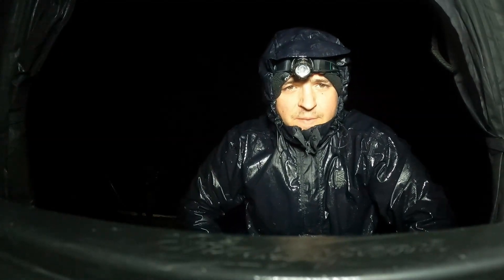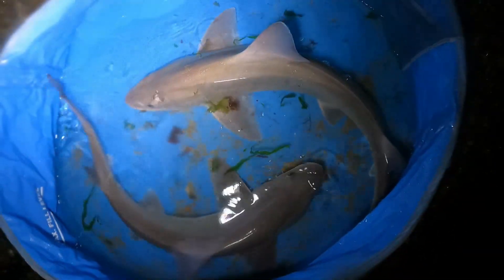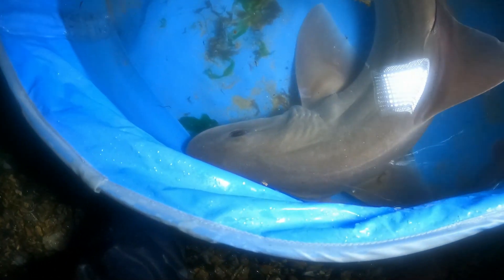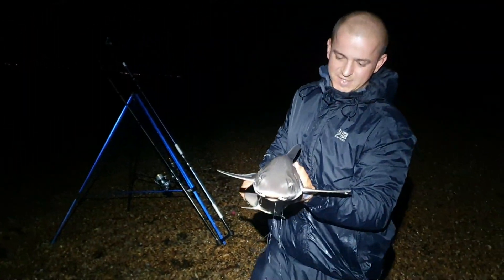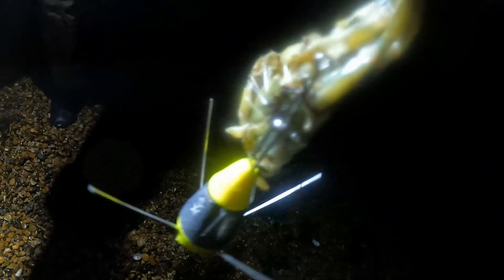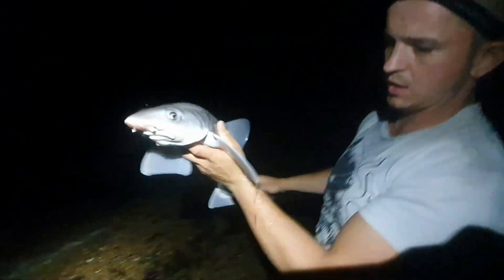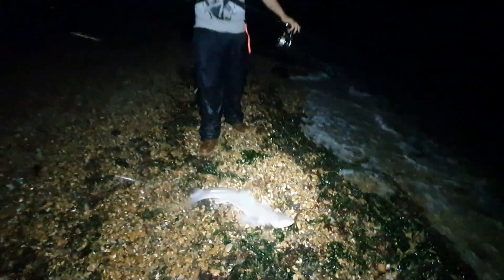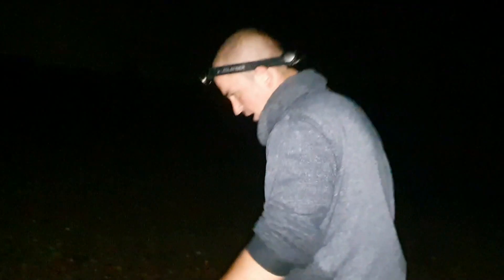Smoothhound Fishing Kent UK!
I was up on the North Kent Coast the day before, trying a new luring spot.
I waded out a short distance with an angler I had met the day before and began casting my lures within minutes we had a bass jump only a few feet from us then several more! 10 Bass jumped under our noses in 2hrs but could we hook one? NO! we couldn't buy a bite with the weed forcing us to stay on top with floating lures we had few choices on what to use.

Alas the bass weren't having it but something is swimming in front of us tail up and it looks big!
After a few min I see the dorsal fin. Its a Shark! Only about 8ld and I know which one it's a Smoothhound.  So inspired by this I set my rod down and start lifting rocks, I know I might be out of luck on the peelers but surely there will be hardback crabs left after 20 mins work I have 10 reasonable size crab in the bag mostly hardbacks but some softies.
With the sun shining, no wind and water calm and clear I left happy seeing so many fish and a shark, content I had the right bait to catch one.

What a difference a day makes!
Returned to North Kent with the wind howling from the south and buckets of rain falling from the sky!
'Should we just go home' I felt Like telling my mate.
But hell we've driven here now and its only a bit of water right?
Drenched through to bone as we walked down to the mark.
We set up I put two rods up a cast one started to show my friend how to prepare a crab for bait and the familiar clicking sound starts.
'Oh No!'
That was to quick to be a fish must be seaweed I thought I pick the rod up disappointed at the prospect of the seaweed making it unfishable all night!
But this feels like a particularly lively bit of seaweed, I cant believe it as soon as the bait was in the water that shark must have smelt it instantly at just over 6ld great start. Less than 5 min later my mate shouts 'my lines moving'
Not only is it a decent smoothound its his first double! weighed in at 10ld 5oz he was a happy man!
2 mins after that the huge bite and run you see in the video happened resulting in 2 fish for me 10ld 12oz and 6ld 5oz so four fish in the pool before we had finished filming number one!
well the rest is history!
I went down to one rod most of the night as the seaweed and sharks were proving tough work with two!
7 Lovely fish landed and barely a penny spent on bait with two of them being doubles, we happily called it a night when the seaweed pick up an hour after high tide, and went home feeling victorious.